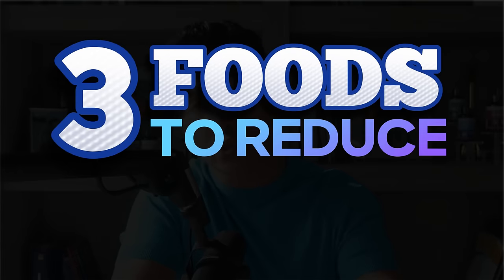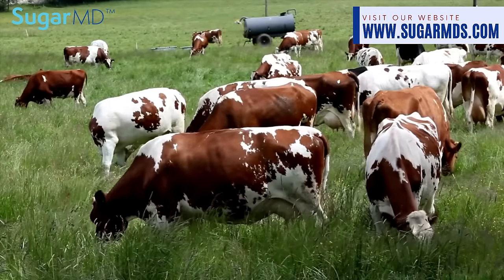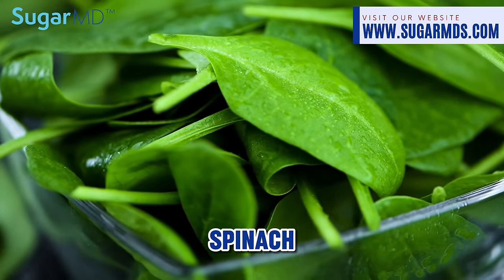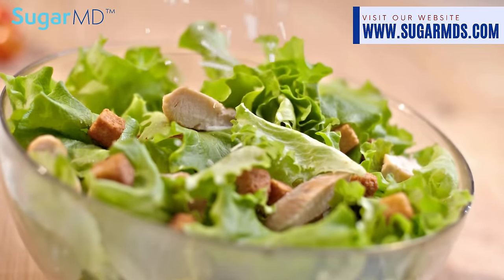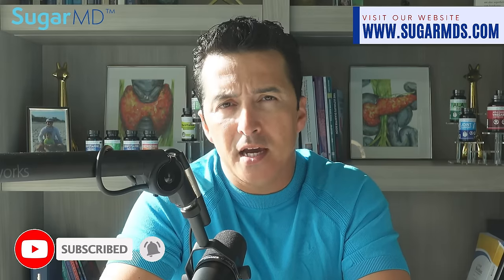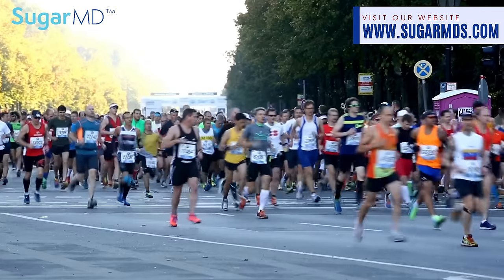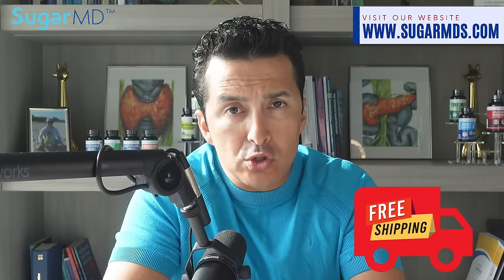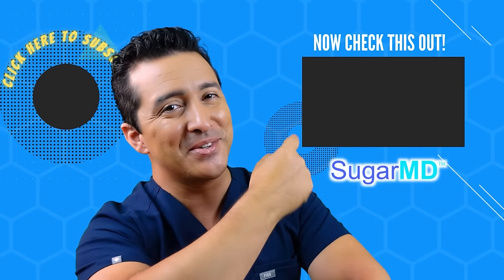3 "FOODS" To Reduce [Blood Sugar] Almost Immediately!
Head to Sugarmds.com to join our newsletter! Discover exclusive secrets on reversing diabetes and unique care methods you won't find anywhere else. Today, we're serving up three powerhouse foods that will lower your blood sugar. Take them with your intermittent fasting routine for a metabolic melody sweeter than a cheat day at grandma's house. With SugarMD's supplements, your blood sugar will be dancing the cha-cha instead of running a marathon!

First on our menu are organic, grass-fed meats that make happy cows do the tango in a salad buffet. Picture a bovine spa day, and you've got meat that's lower in calories but higher in Omega-3s. Say hello to a steak that's not only a taste sensation but also a superhero in tights wrestling down your blood sugar. Next, we have the Kardashians of the veggie world—organic non-starchy vegetables. Broccoli that won't bloat, zucchini cut leaner than a runway model, and spinach loaded with nutrients. These green goddesses are your blood sugar's BFFs, bringing fiber, good times, and a full stomach without the drama. Our final act features high-fat cheese—a dairy delight that's as rich as a soap opera storyline but without the heartache. Imagine creamy goodness that hugs your taste buds without messing with your glucose. Sprinkle it on your salad or melt it over non-starchy veggies for a satisfying and blood sugar-friendly meal.

Hold onto your gym shorts because we're dropping the hottest trend since avocado toast met poached eggs—intermittent fasting! Brunch your way to health, skip dinner, and add a breezy moonlit dance with your dumbbells. It's a disco in your living room burning calories, not disco balls.

Timestamp:
0:00 Introduction
0:44 Grass-fed Animals
1:31 Organic Vegetables
2:10 High Fat Cheese
2:49 Intermittent Fasting
3:39 SugarMD Supplements
4:51 FREE Diabetes Diet Book
5:48 Conclusion